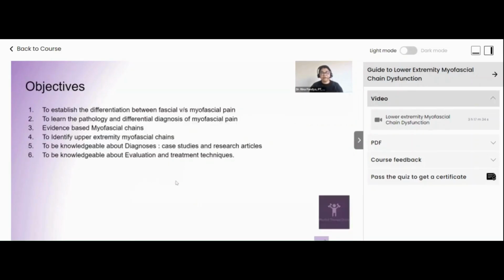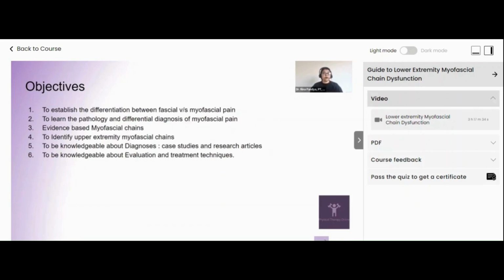Guide to Lower Extremity Myofascial Chain Dysfunction - Physiotherapy CPD Courses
🌟 About the Physio Course
Lower Extremity Myofascial Chain Dysfunction

This course is a focused resource designed to help clinicians address challenging “mystery” diagnoses related to vague symptoms in the lower extremities. It provides clarity on how pain originating anywhere along the myofascial chain can mimic other symptoms, equipping participants with the skills to pinpoint and treat such issues effectively.

🎯 Aim:
This course aims to provide clinicians with a practical understanding of lower extremity myofascial dysfunction, enabling them to evaluate, diagnose, and treat such conditions confidently using evidence-based approaches.

🎯 Learning Objectives:
By the end of this course, participants will be able to:
1️⃣ Differentiate Between Fascial and Myofascial Pain:

Understand the underlying causes and clinical presentation of each.
2️⃣ Evaluate Myofascial Pain in the Lower Extremities:

Diagnose accurately using evidence-based tools and methods.
3️⃣ Understand Myofascial Chains:

Analyze the role of myofascial chains in contributing to lower extremity pain.
4️⃣ Integrate Upper Extremity Myofascial Chains:

Identify their relationship and impact on lower extremity pain.
5️⃣ Gain Insights from Research and Case Studies:

Learn about various diagnoses and approaches through case analyses and literature reviews.
6️⃣ Apply Advanced Techniques for Treatment:

Develop and demonstrate effective evaluation and treatment strategies.
7️⃣ Educate Others on Myofascial Pain:

Build communication skills to share knowledge on causes, symptoms, and treatments effectively.
📛 CPD Credit Hours:

3 Hours
👩‍⚕️ Who Should Enroll:
This course is ideal for:

Physiotherapists
Sports & Exercise Physiologists
Occupational Therapists
MSK Therapists
📚 Resources:

60 Days Access to Learning Materials
Downloadable Course Content
CPD Certificate
🎤 Presenter:
Rina Pandya, PT, DPT, APTA (USA), HCPC (UK), MCSP (UK), FHEA

Dr. Rina Pandya brings a wealth of global experience to this course, having practiced physical therapy in India, Oman, the UK, and the US. Her diverse clinical and administrative expertise, combined with her passion for evidence-based practice, makes her a highly effective and engaging instructor.

Career Highlights:

Post-professional Doctorate in Physical Therapy from the University of Michigan-Flint.
Formal training in research methods at the Manchester School of Physiotherapy, UK.
Extensive experience in autonomous care and contemporary physiotherapy practices.
An avid proponent of lifelong professional learning and clinician success.
Dr. Pandya’s deep appreciation for teaching, learning, and mentoring clinicians ensures a rich and dynamic learning experience for all participants.